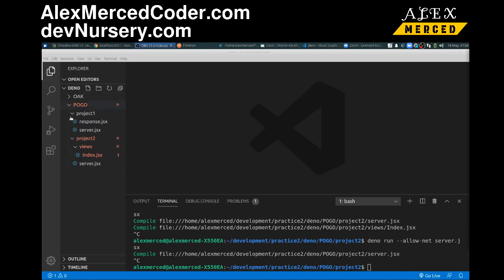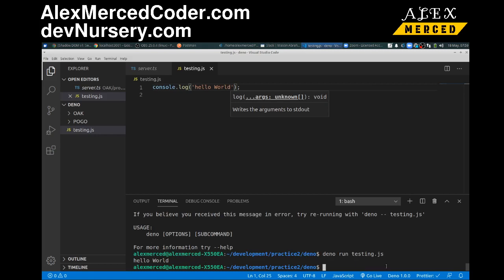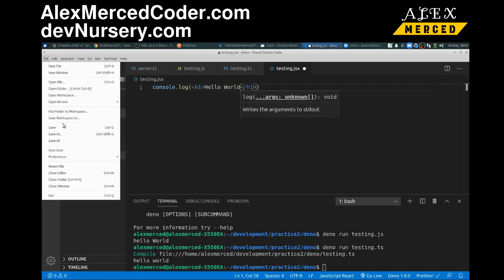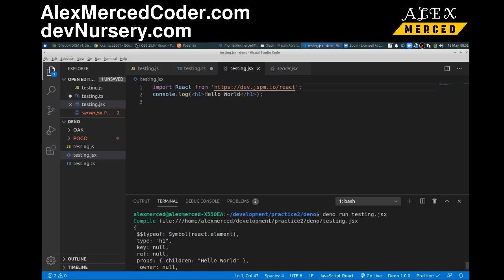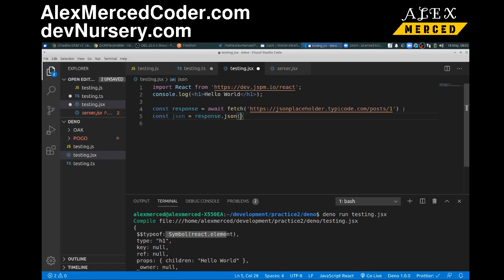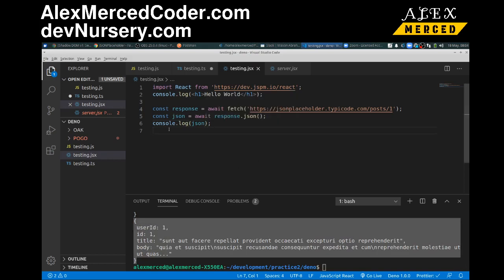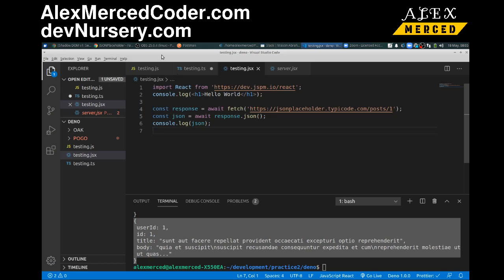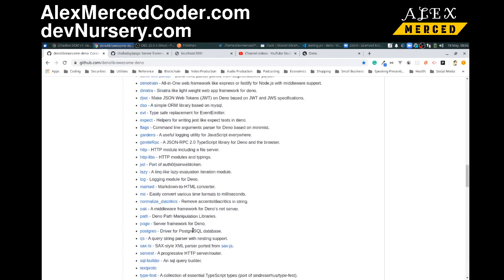AM Coder - Deno 101 (The Basics) (Javascript/Typescript)